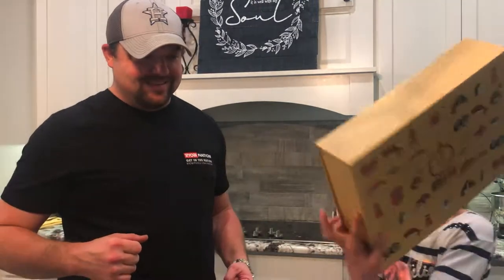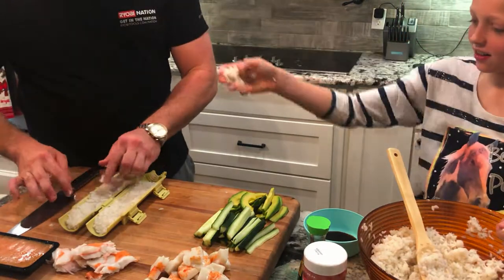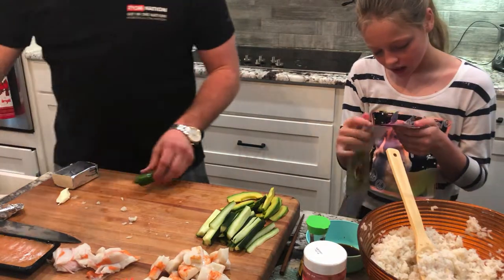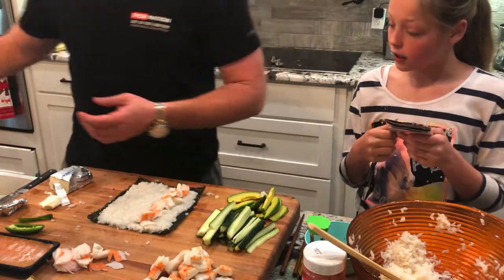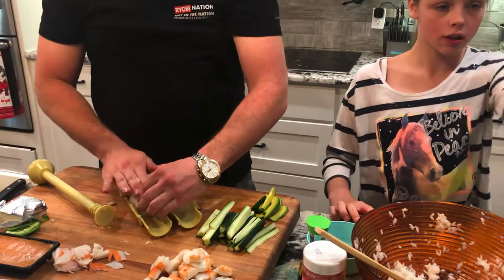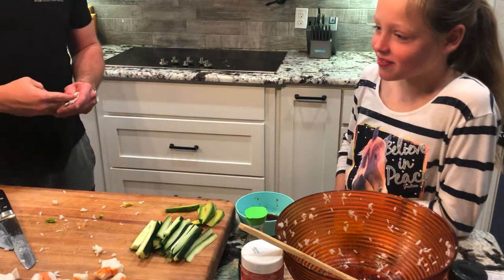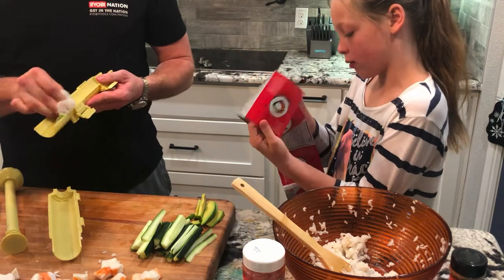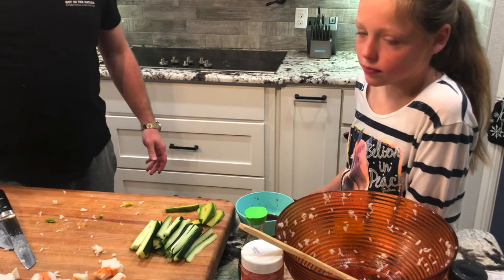Sushi BAZOOKA Review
Kyleigh got a Sushi Bazooka for Christmas so we tried it out in the kitchen... Live for the first time!

Roll On Sushi kit purchased from Amazon